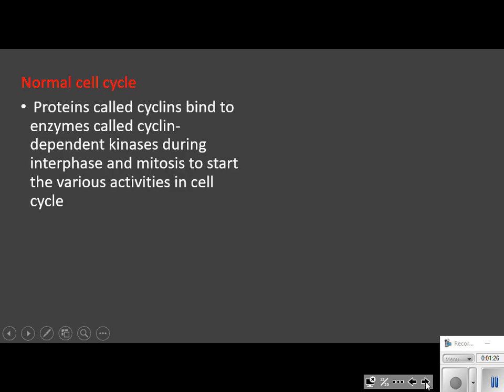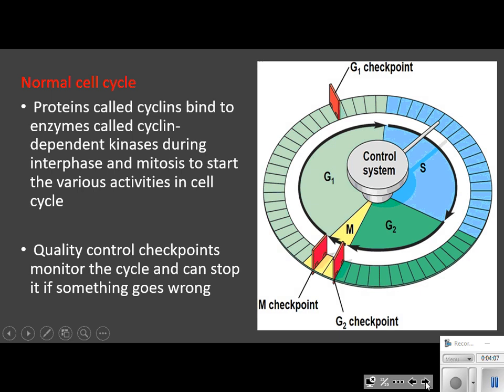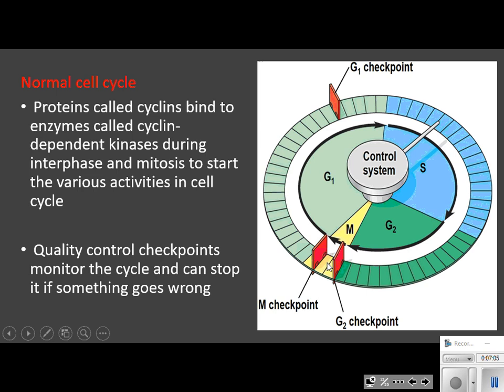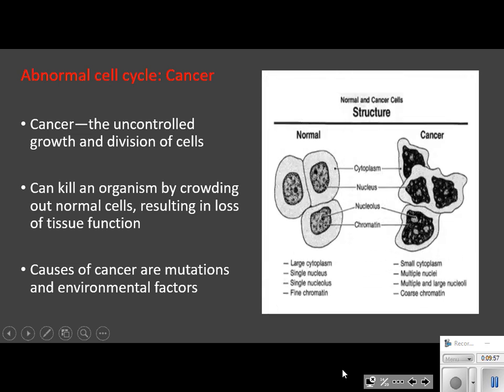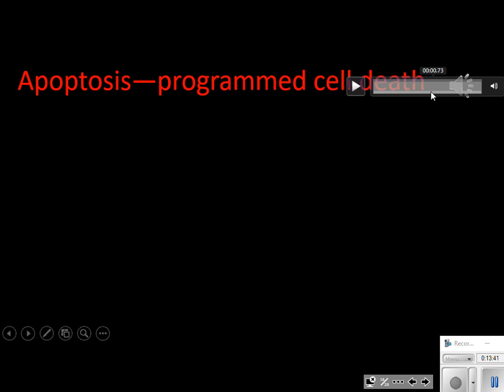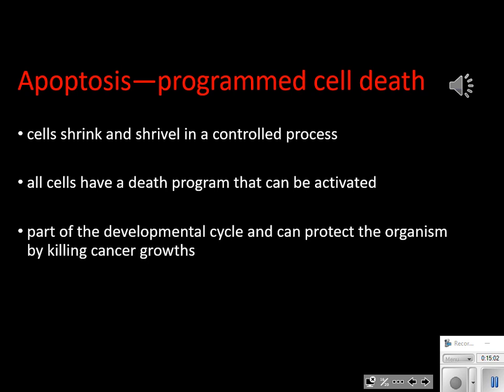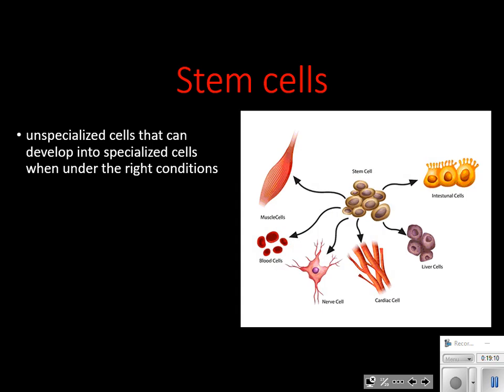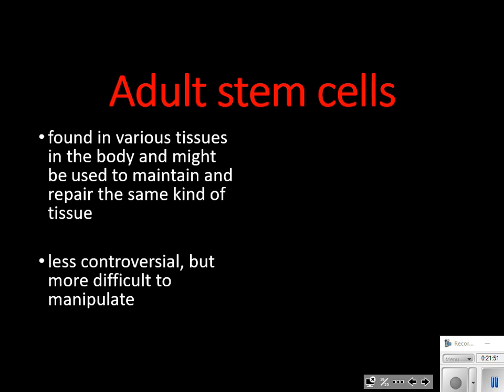Notes Cell Cycle Regulation, Cancer, etc